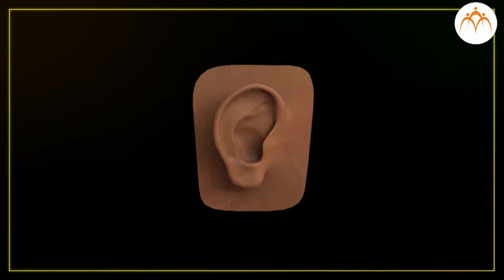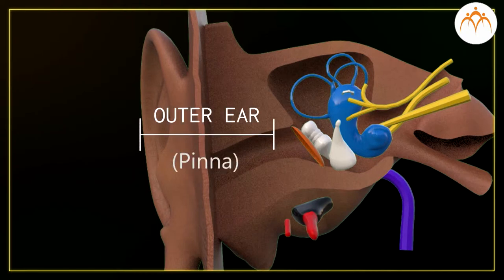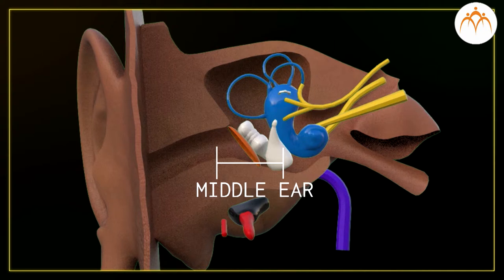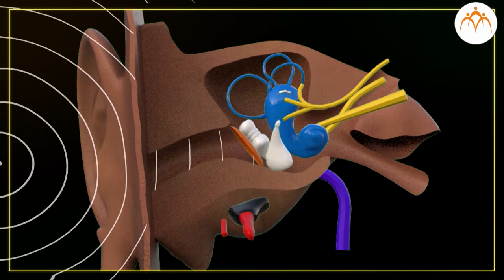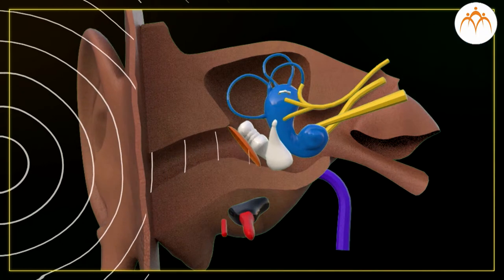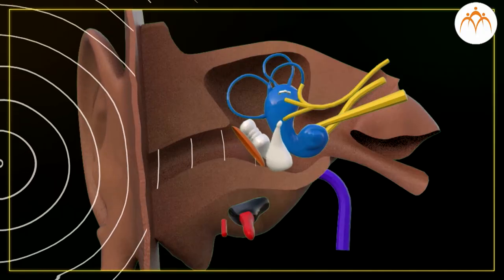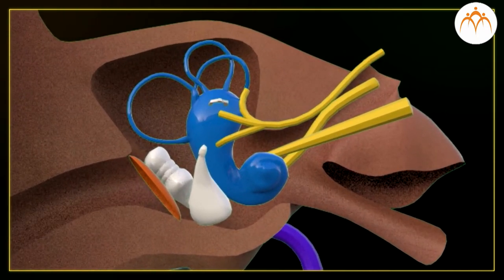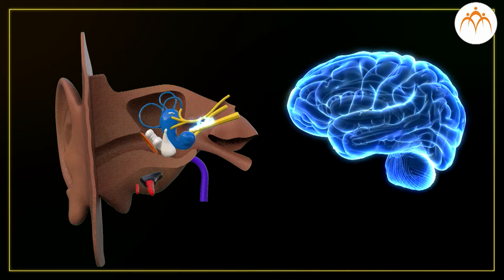How we hear